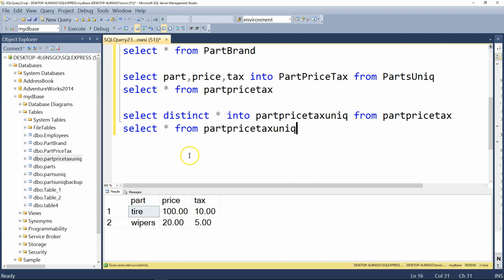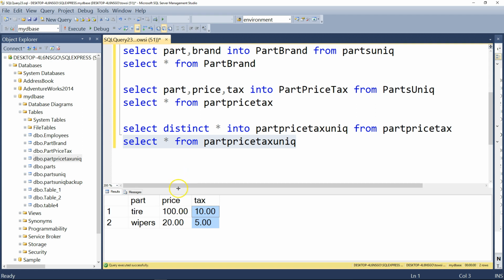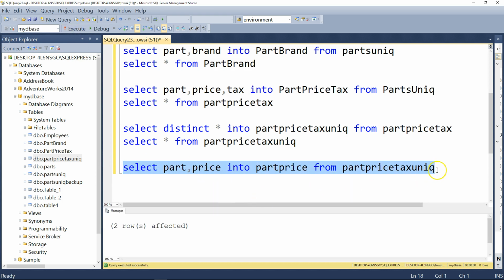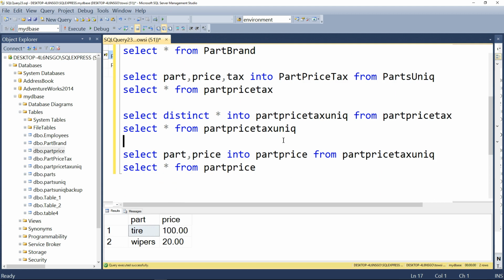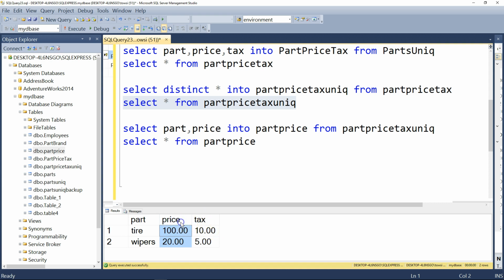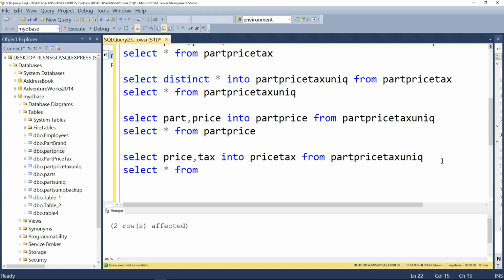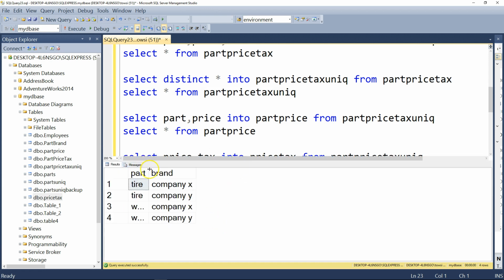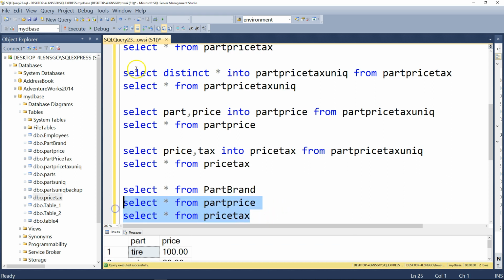Third Normal Form